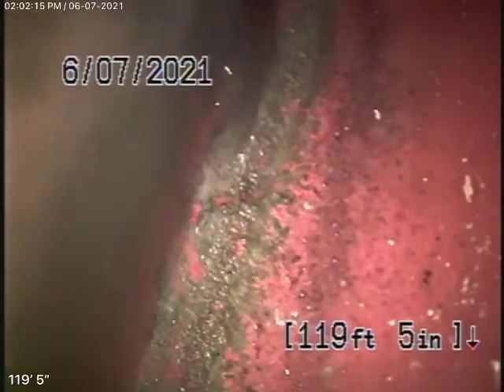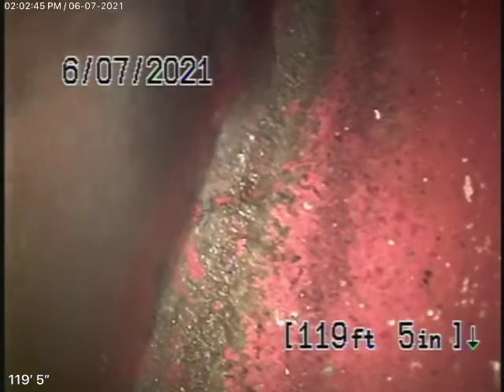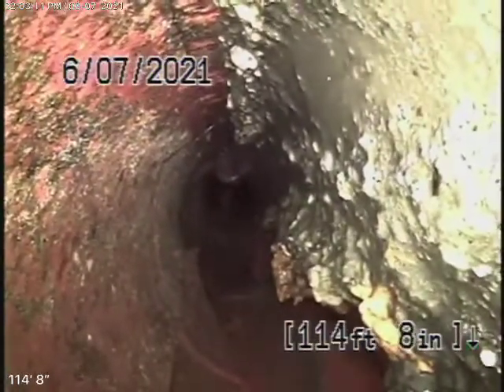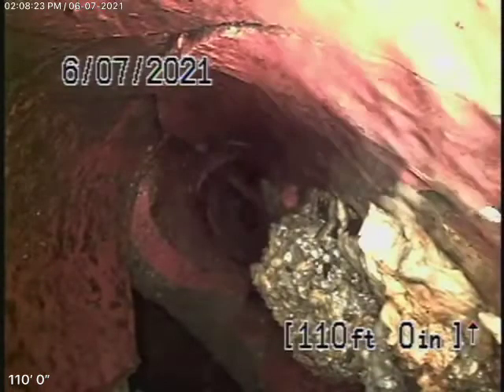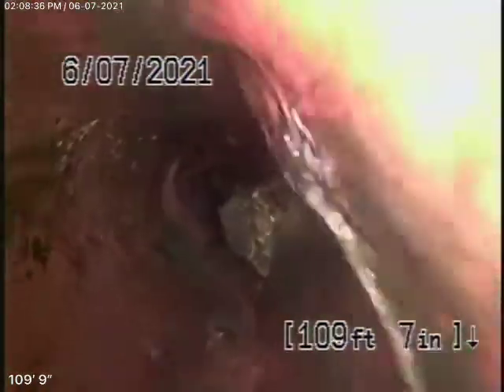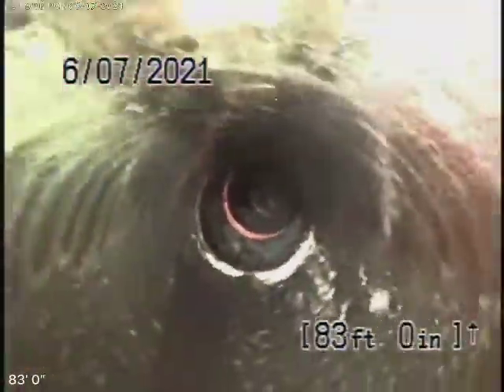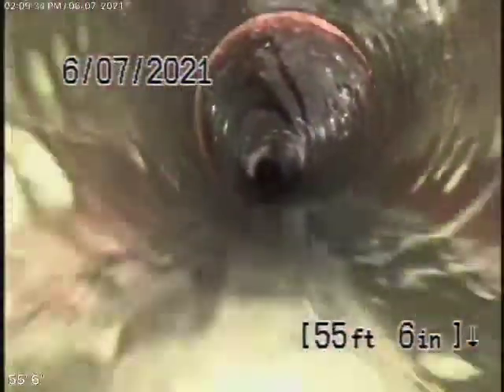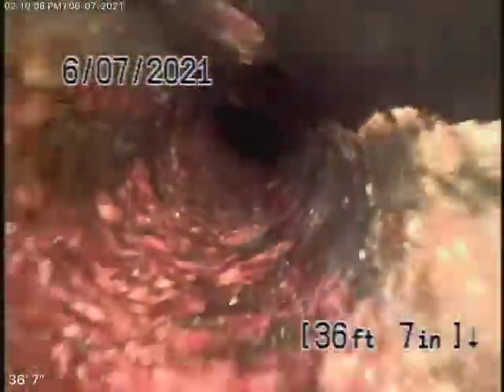19127 Community St